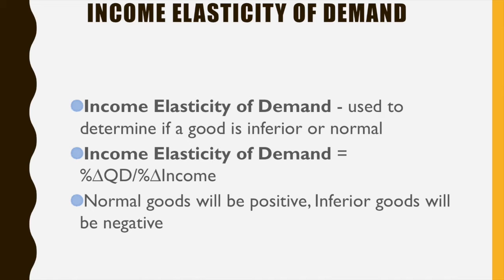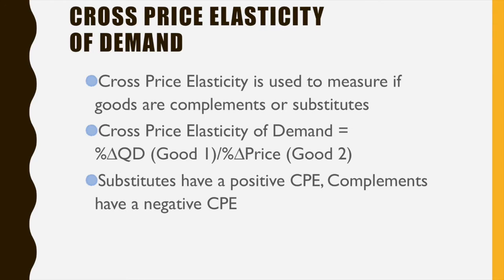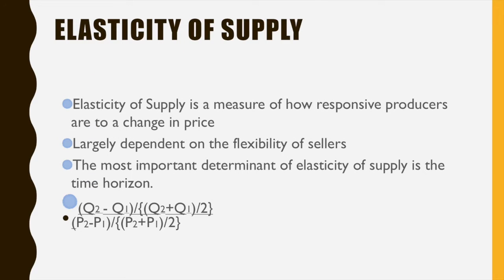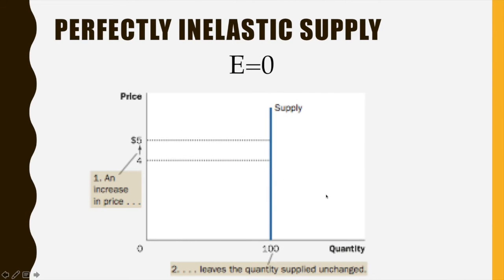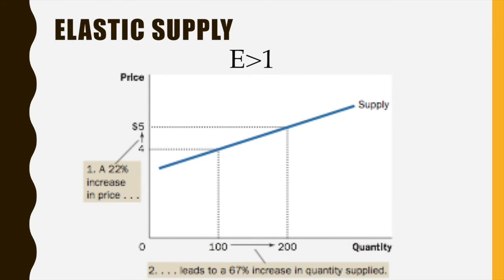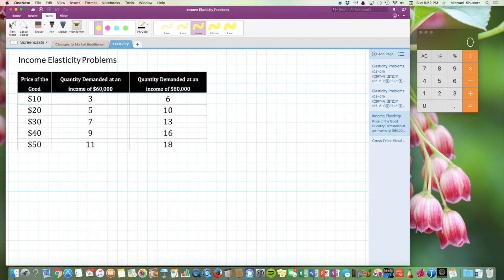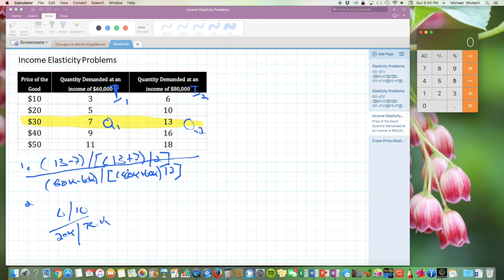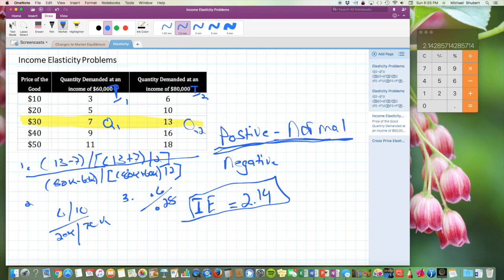Other Elasticities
Chapter 5 Video II